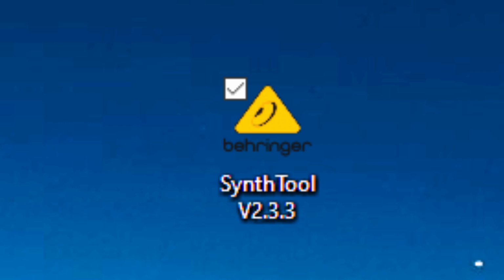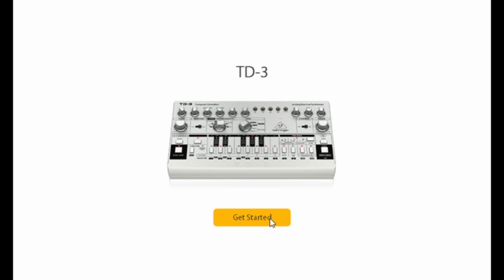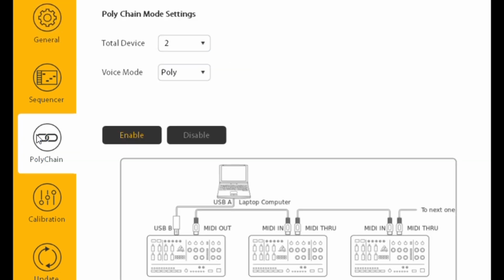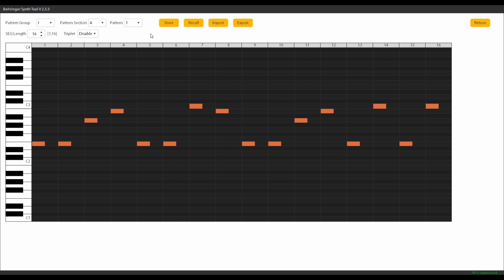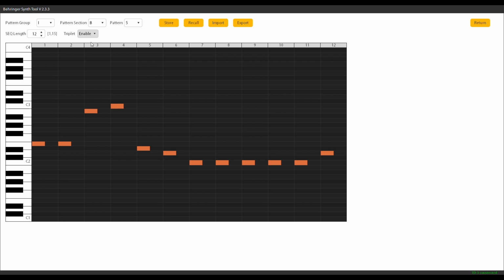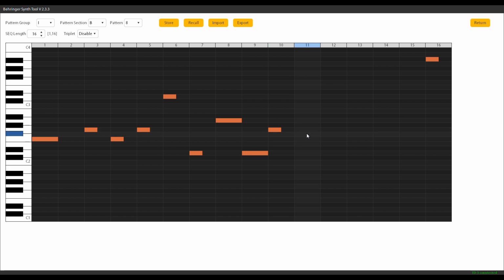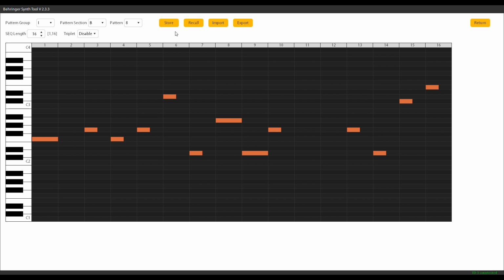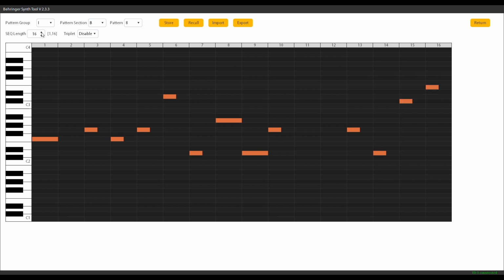Behringer SynthTool App x TD-3 - sequencer tutorial / review / look at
A dumb look at using the Behringer Synth Tool app with the TD-3.

There are gripes, there is praise, there are some excellent features, there is room for improvement.

Nothing too heavy or serious, hope this is of some interest to someone.